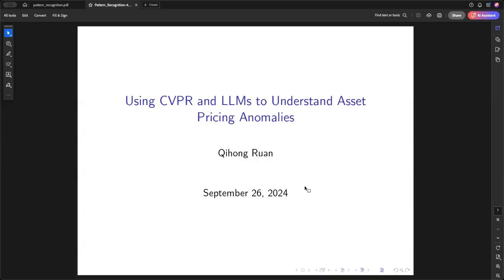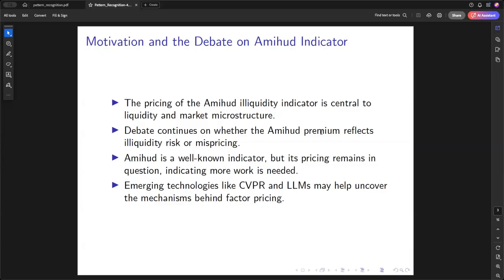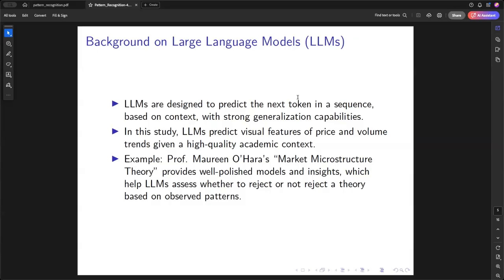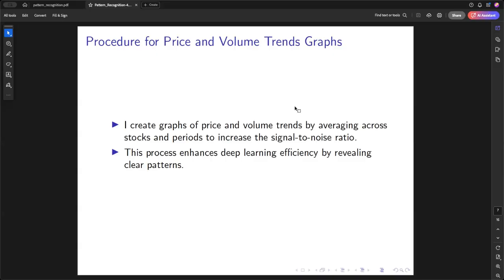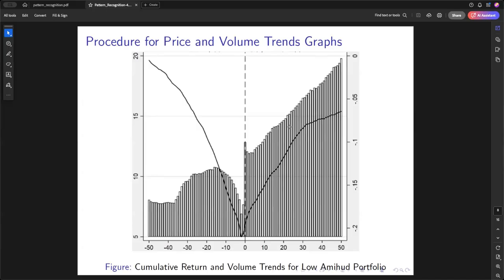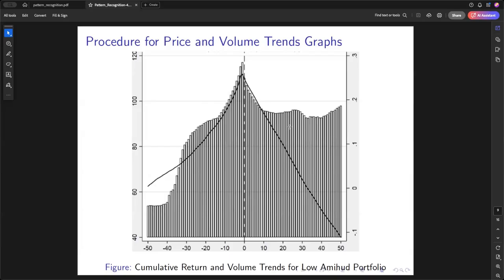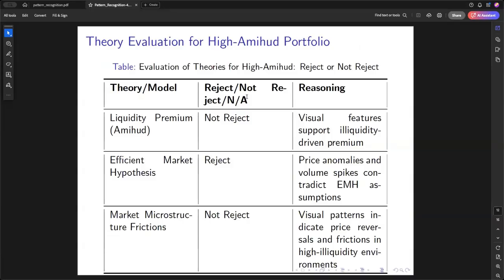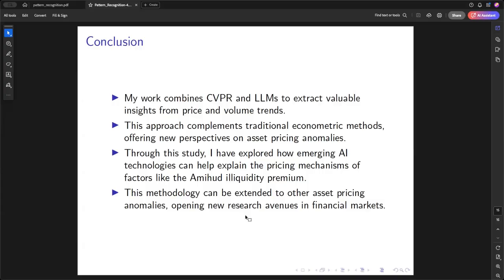Qihong Ruan Slide View: Computer Vision and Pattern Recognition in Asset Pricing